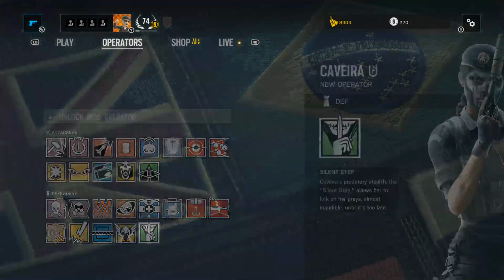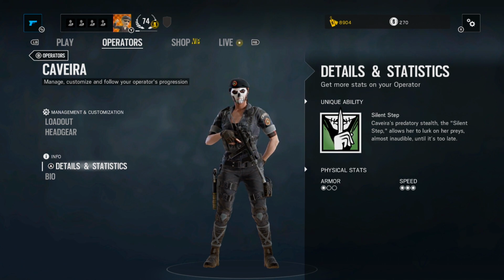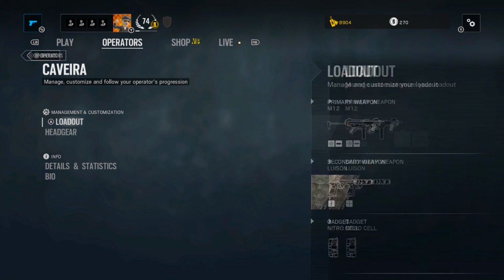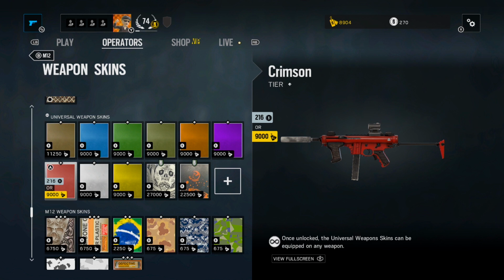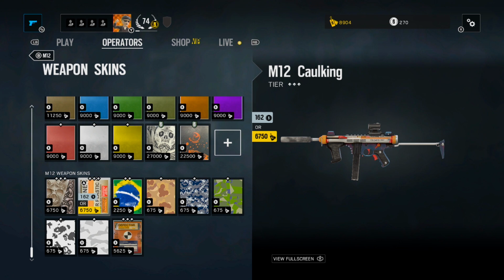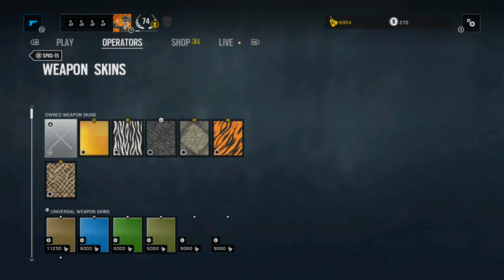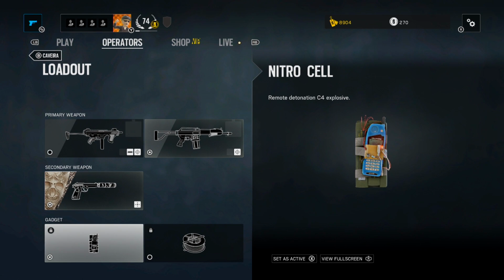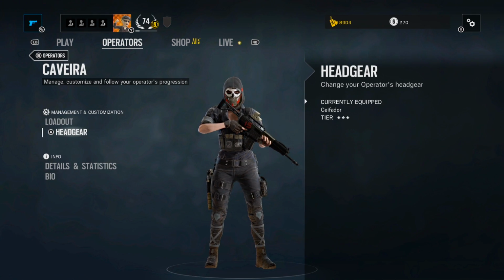Rainbow Six Siege Caveira Customization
🎆 Newest Channel Member:
taking a look at the newest defensive operator to come to rainbow six siege. Caveria
169 Views - Mar 8, 2024